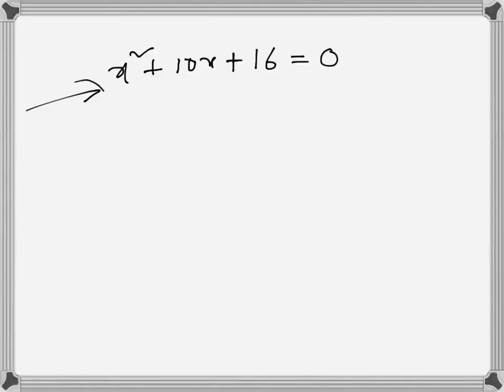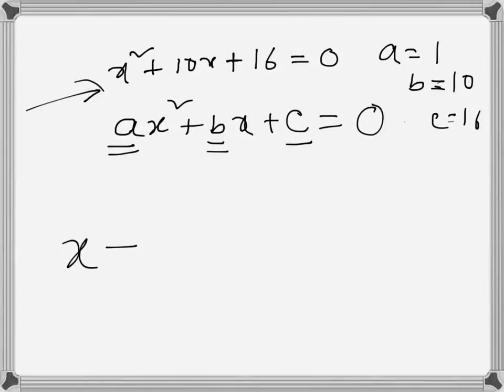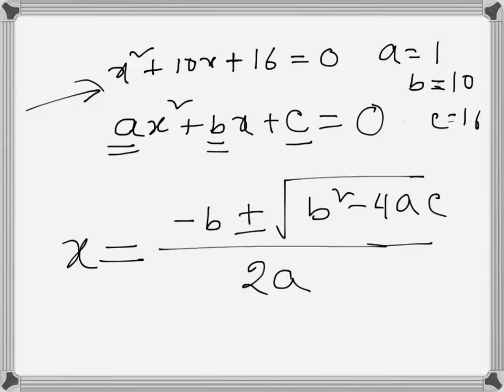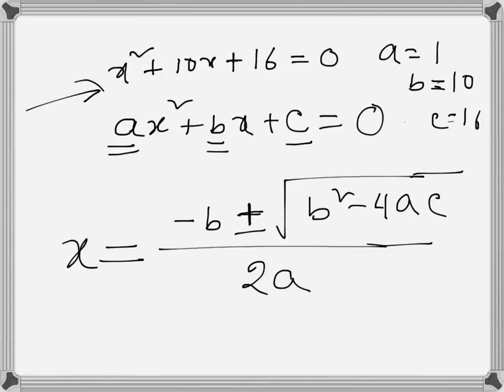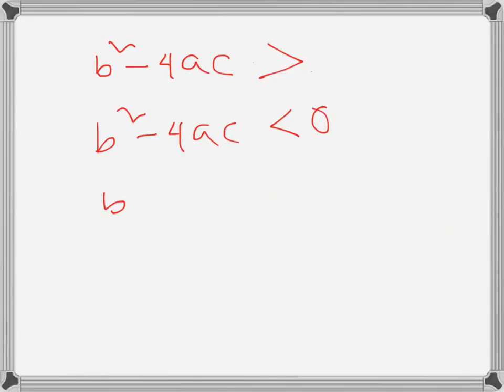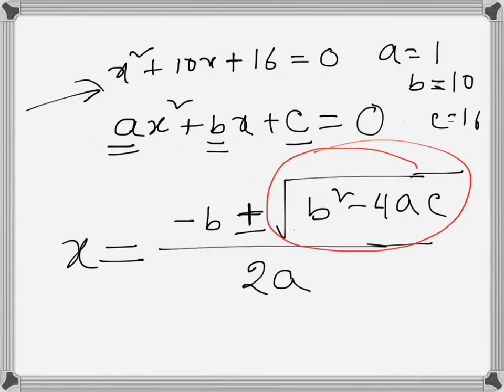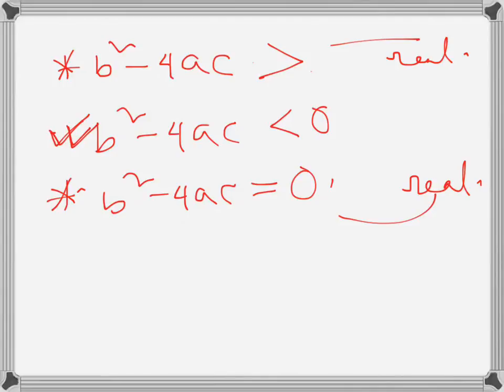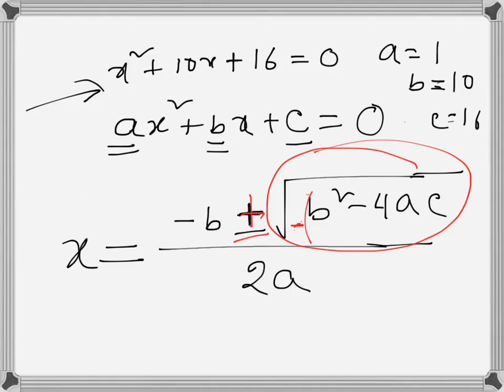Algebra: Solving quadratic equation using formula